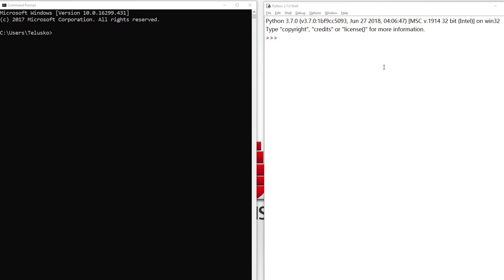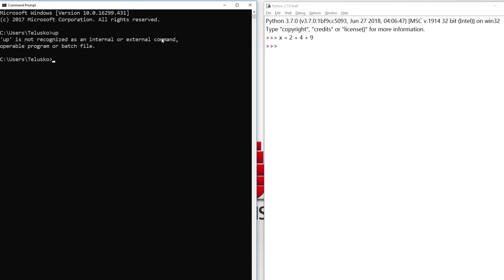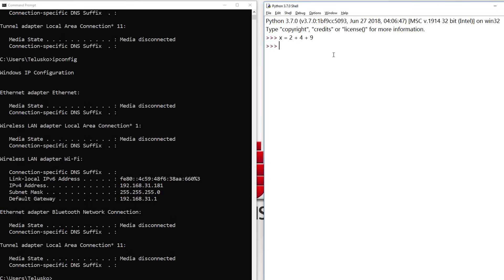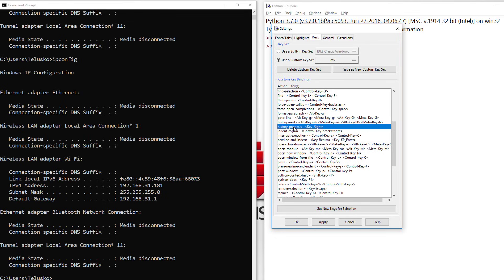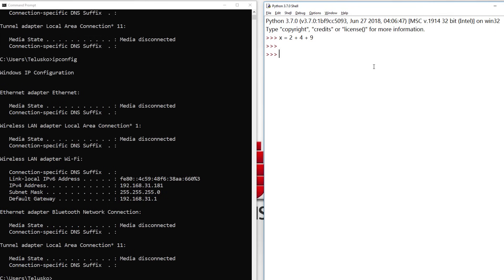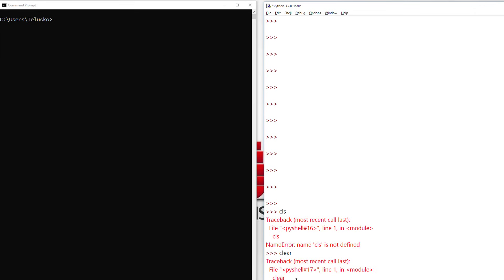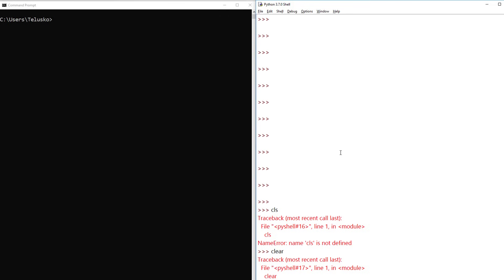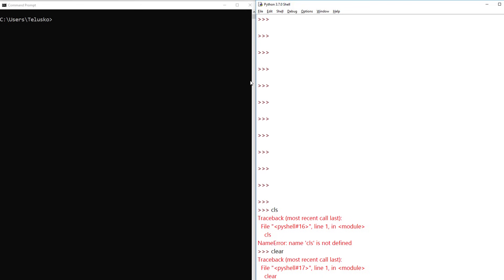#13 Python Tutorial for Beginners | IDLE Previous Command | Clear Screen?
In this lecture we are configure our idle:

-- we want to previous and next history
-- for that we can configure our idle

just like in cmd suppose you use:
-- ipconfig , start , mkdir, help and many more command
and you want to use previous command or next command:
for that
-- you can use up arrow key and down arrow key

just like that we can configure our idle:

Step 1: open options
step 2: open configure idle
step 3: open keys
step 4: scroll and go to history-previous and history-next
step 5: just click on get new keys for selection
step 6: select up and down arrow key for history-previous and history-next
step 7: click on ok and close the idle

now you can use up and down arrow key for previous and next command